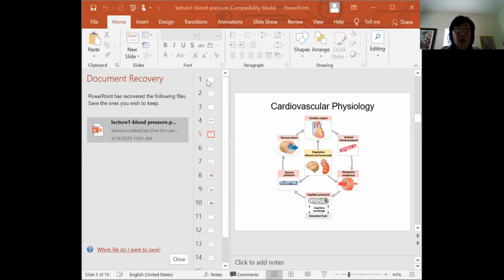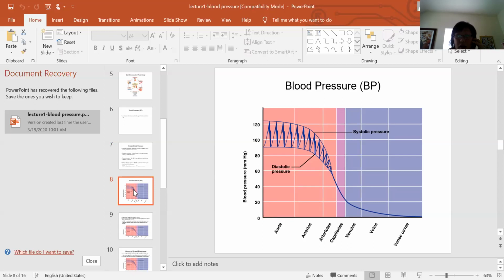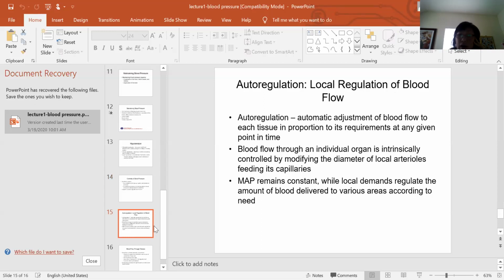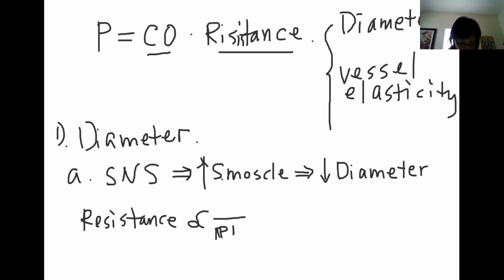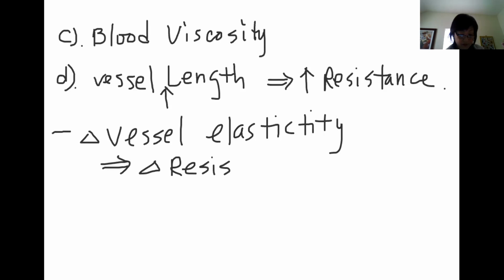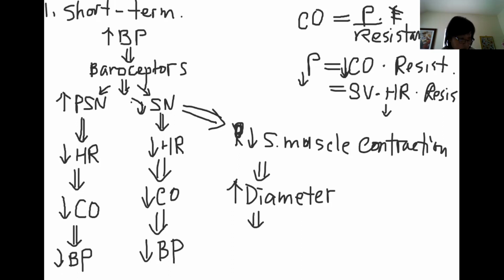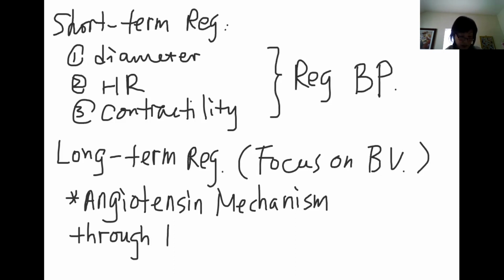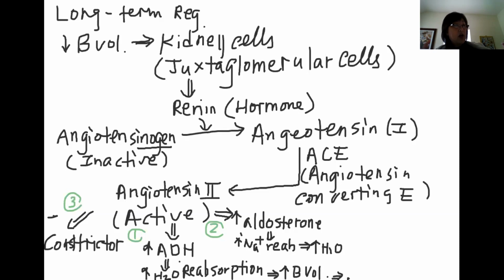unit3 lecture1 blood pressure